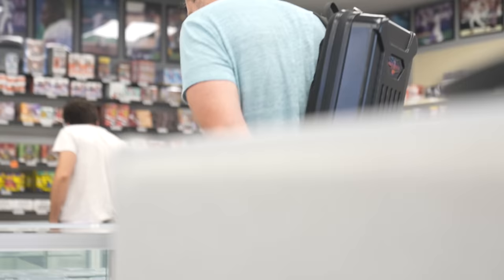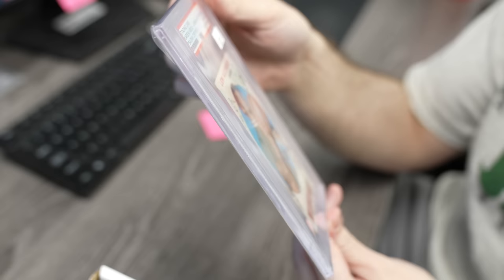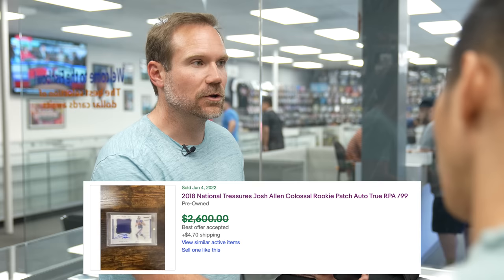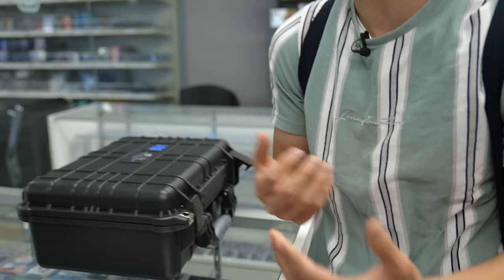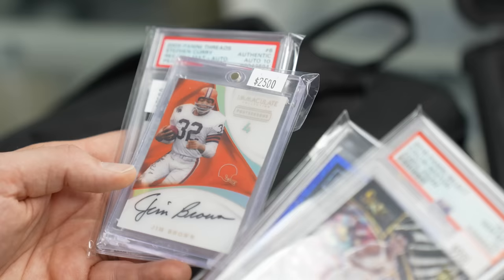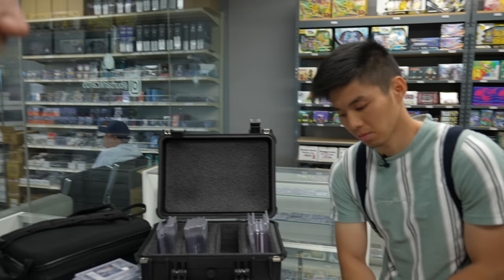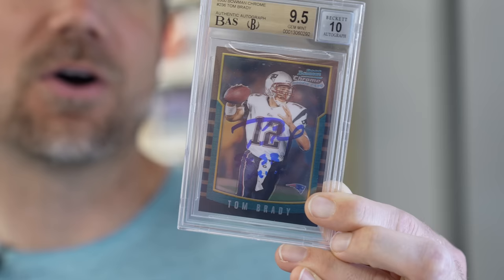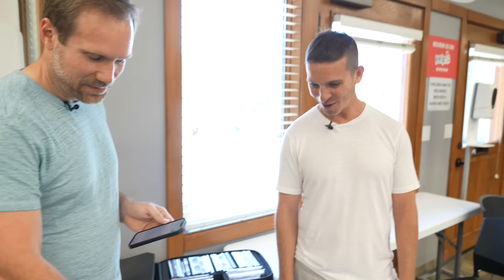INTENSE $35,000 Trades 🥵 BRADY FOR JORDAN? I wasn’t expecting this! 💰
Geoff visits Burbank Sports Cards in Burbank, California and does some MASSIVE deals.